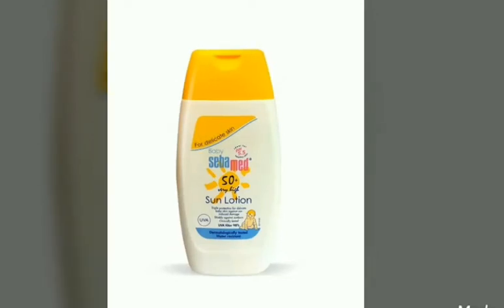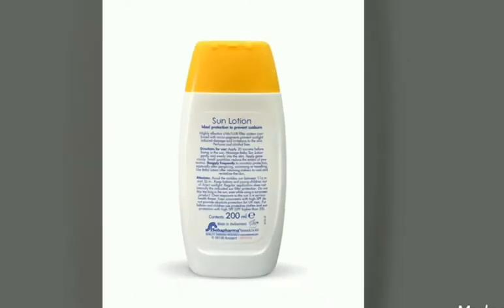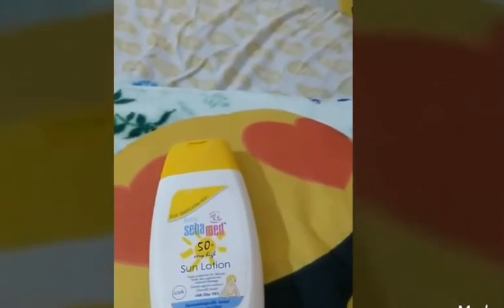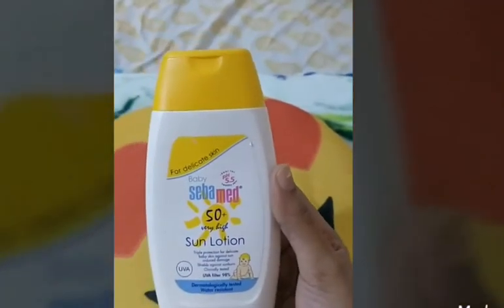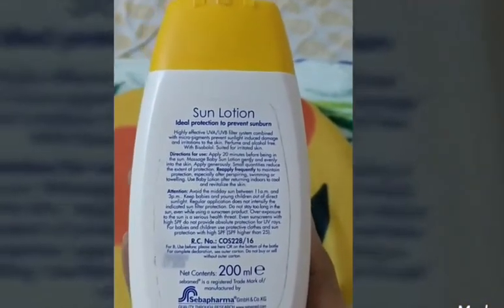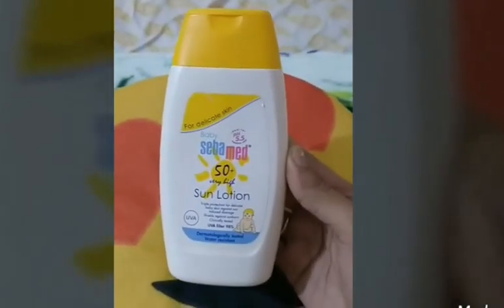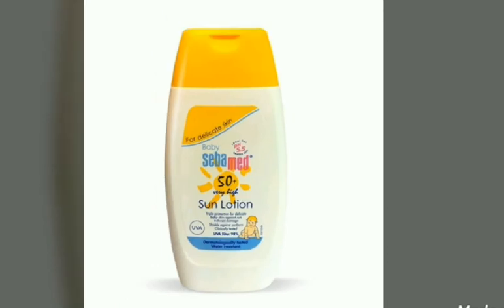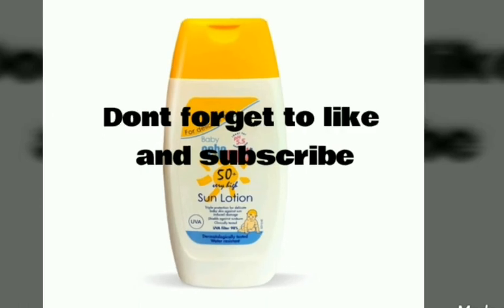Sebamed sun Lotion for kids review | kids sunscreen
Hello Everyone,
In today's video i will be reviewing Sebamed's sun lotion for kids with an Spf 50+
Sebamed kids sun lotion is water resistant and provides uva filter 98%

The views expressed in this video is my personal opinion.